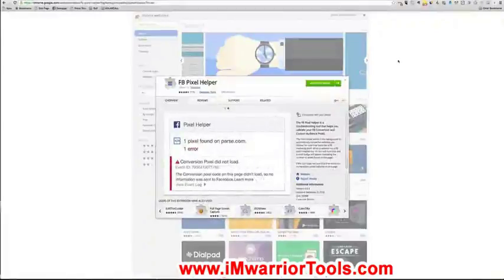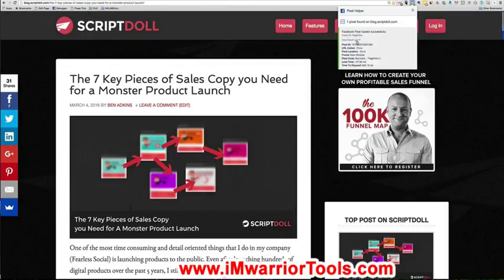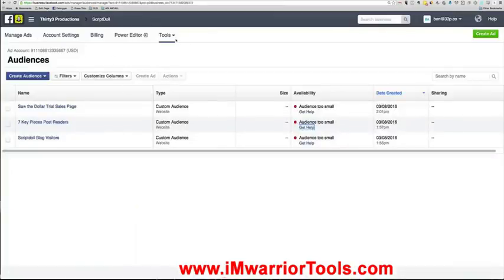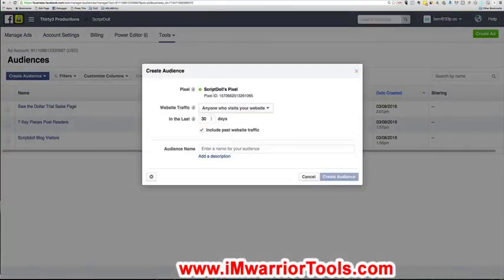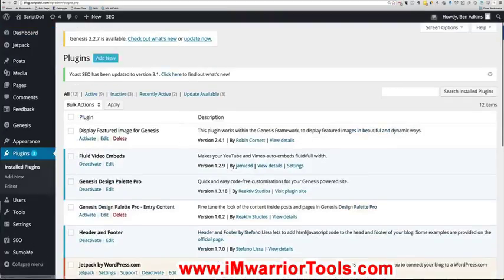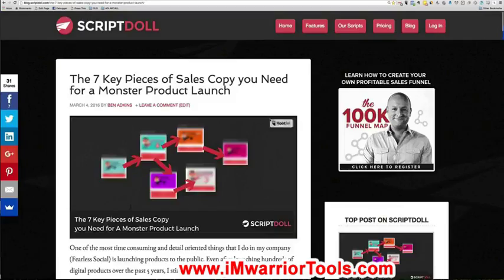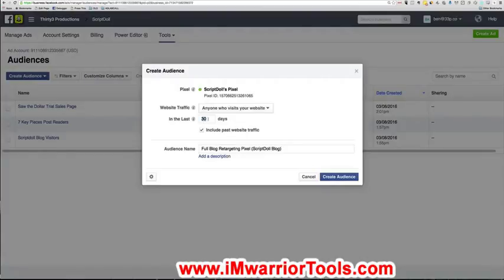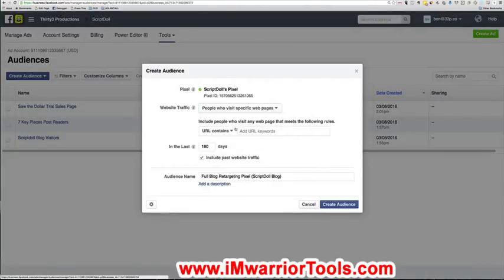8 Custom Audiences Blogs || Advanced